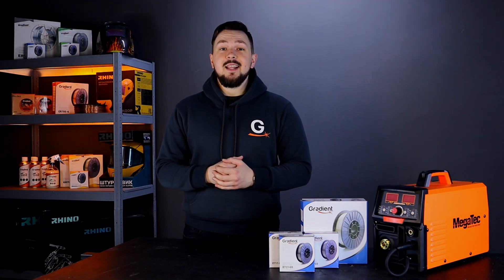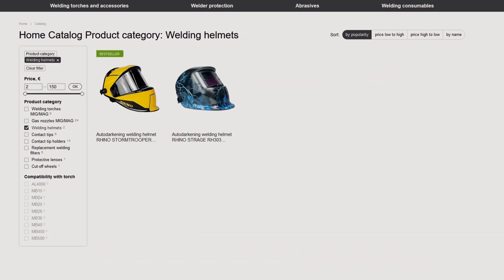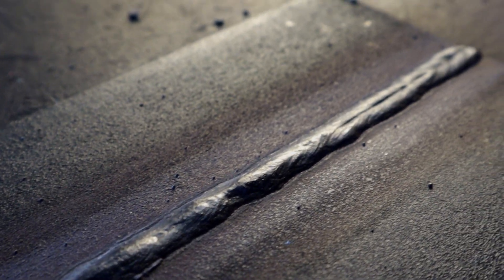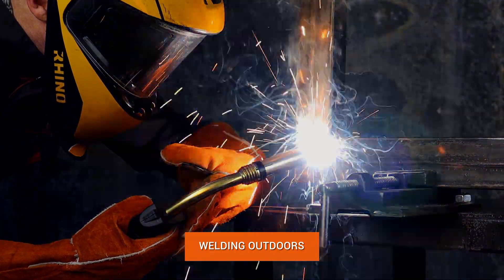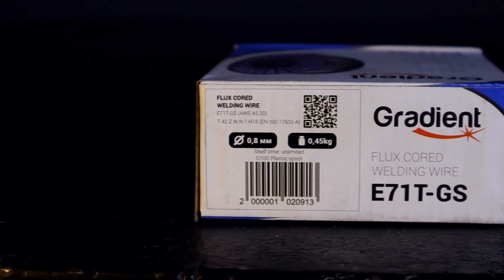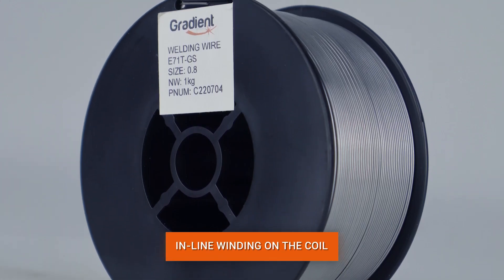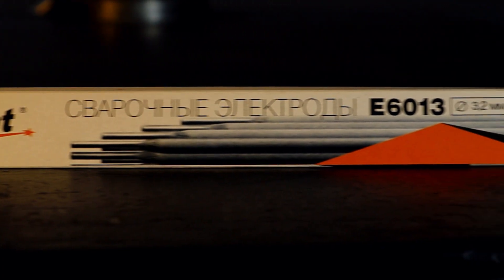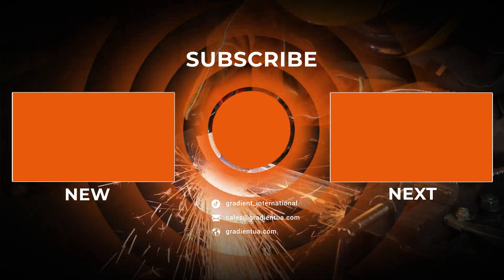Flux-cored self-shielded wire E71T-GS from Gradient brand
In this video, we talk about flux-cored self-shielded wire from Gradient. We will remind you what flux-cored wire is, talk about its advantages and features, and introduce you to the range of flux-cored wire from Gradient.

Timecodes:
0:36 - What is flux-cored self-shielding wire
1:02 - Advantages of using flux-cored wire
1:32 - Assortment of flux-cored self-shielding wire from Gradient
1:40 - What other volumes are available in the range of flux-cored wires
1:46 - About flux-cored wire quality certificates
2:05 - Advantages and features of flux-cored wire by Gradient
2:24 - What other welding wires are in the range of Gradient